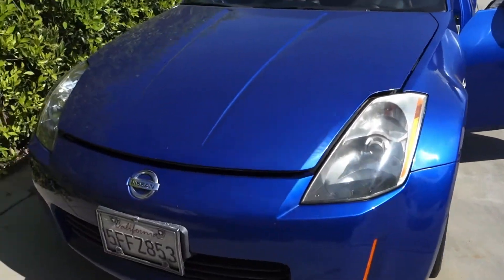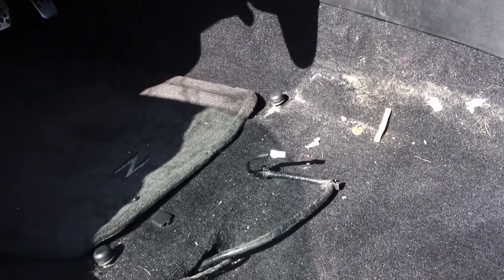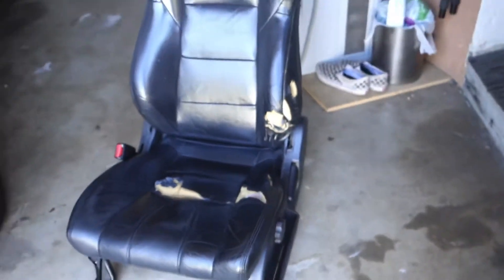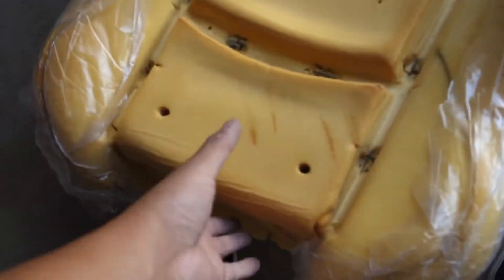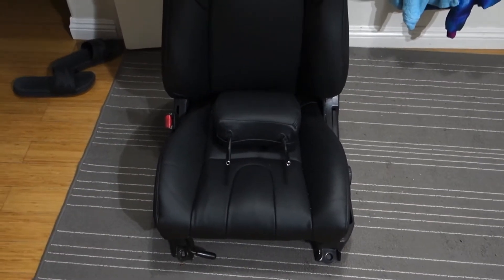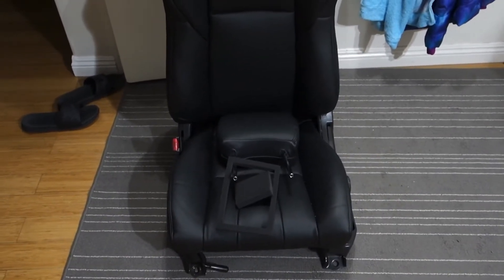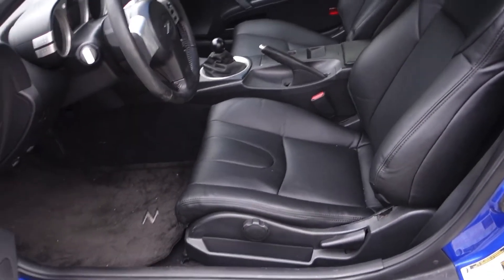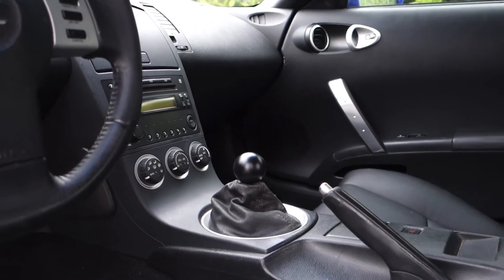Interior really coming together! Driver seat re-wrapped and new delrin shift knob! - vlog 036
Vlog 036 - The driver side re-wrap went a lot smoother after getting some practice in with the passenger seat. The shift knob also got delivered today.  Here’s how the install went!